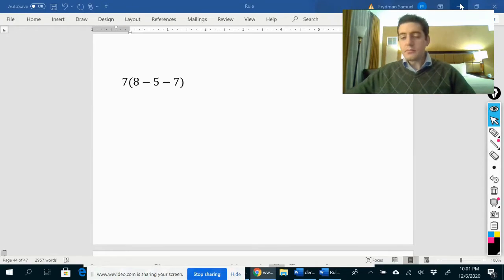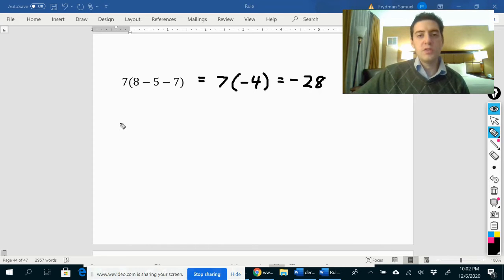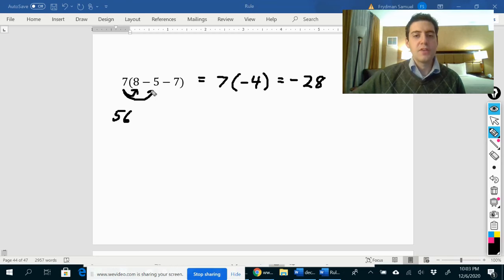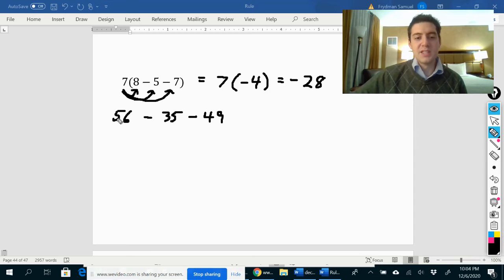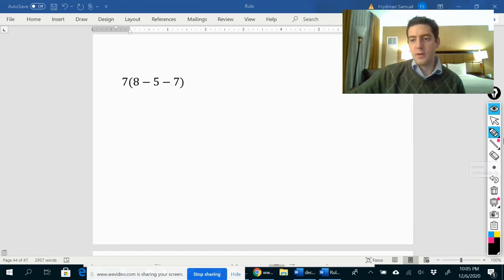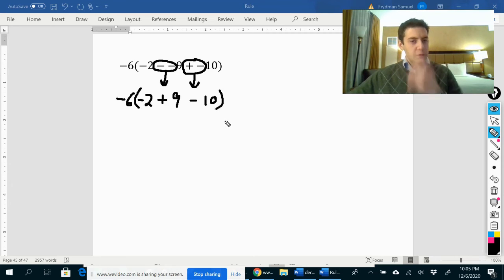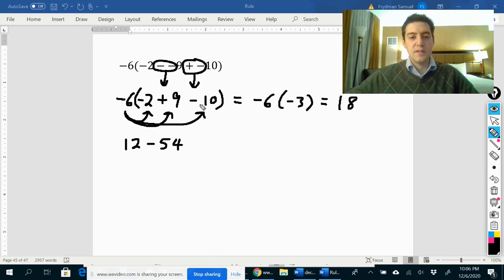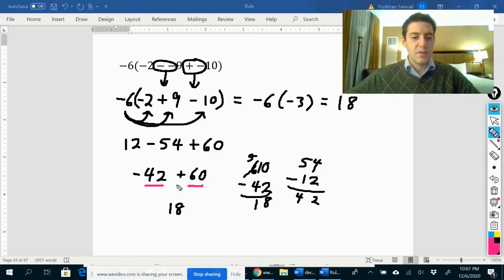Distribution with subtraction and negatives